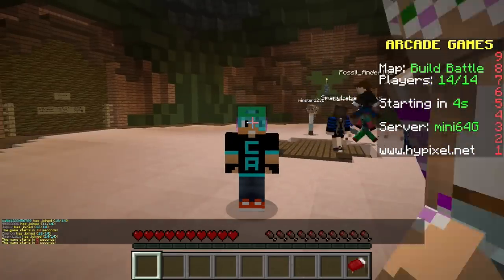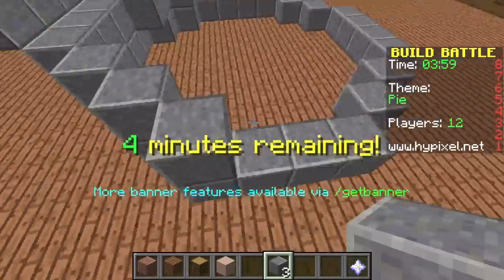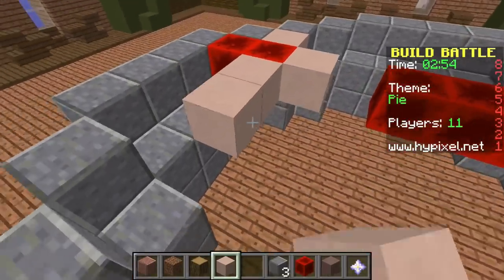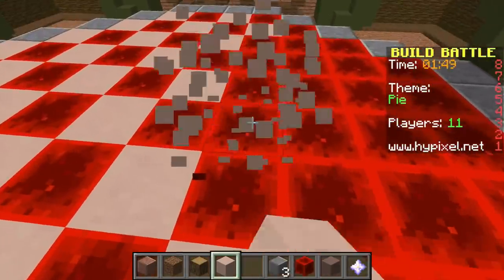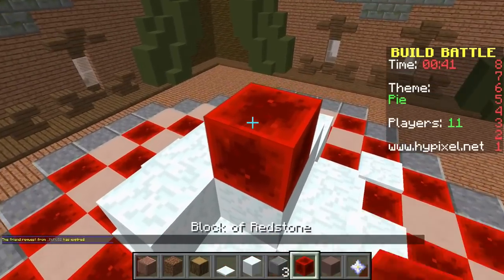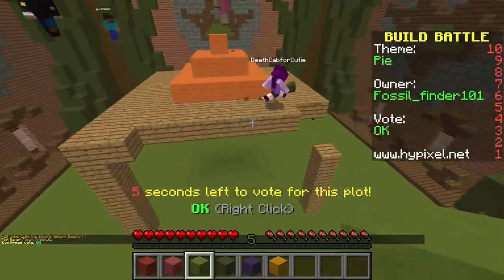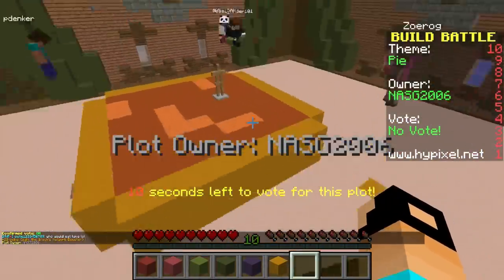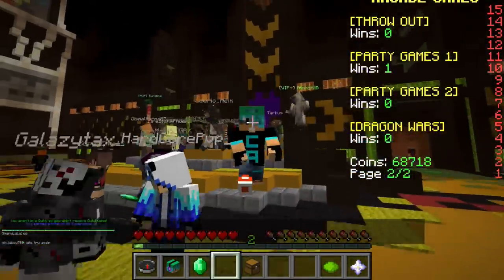Minecraft Solo Build Battle Challenge - CHERRY PIE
Minecraft Solo Build Battle Challenge - CHERRY PIE - today my challenge to build is PIE!

Server IP Address: mc.hypixel.net